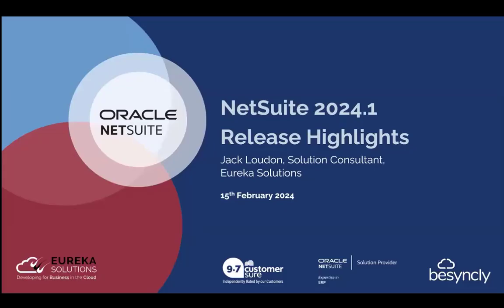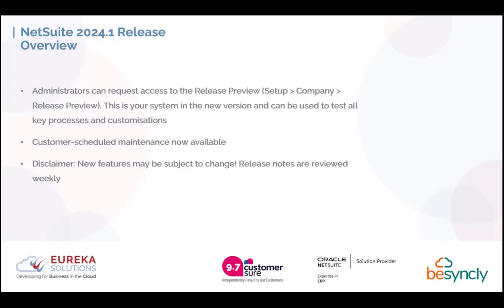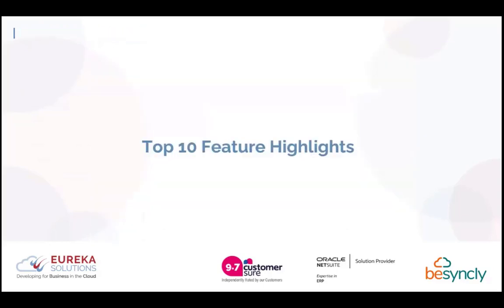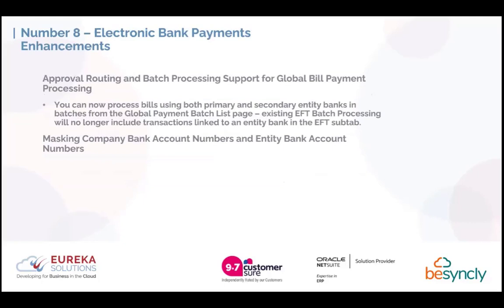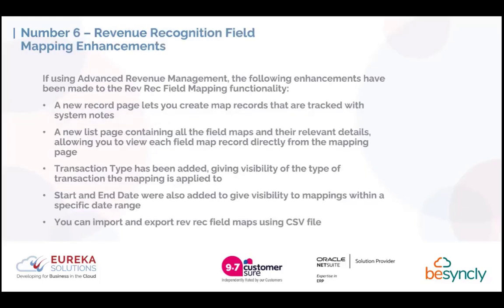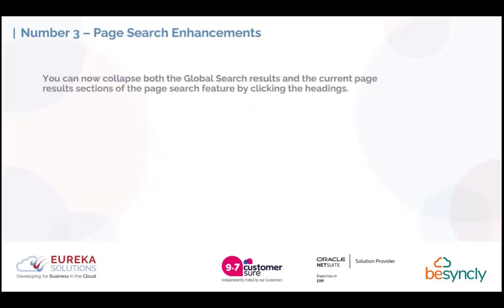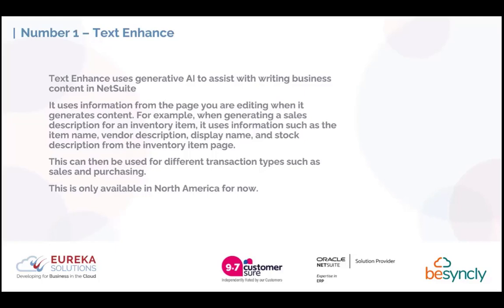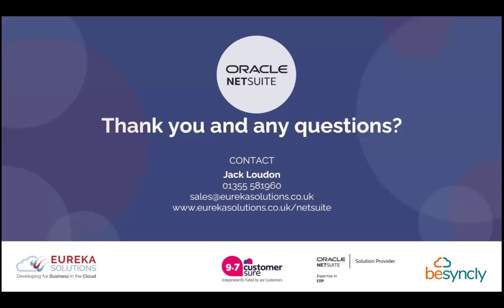NetSuite 2024.1 Release Highlights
NetSuite 2024.1 is due to be rolled out to all customers between February and April and promises an array of exciting new features.

Check out this webinar hosted by our Solutions Consultant, Jack Loudon, where he highlights the best upcoming enhancements to the NetSuite platform.

An example of some of the new features that will be covered are:

- Text Enhance which uses generative AI to assist with writing business content in NetSuite.
- Fixed Asset Management enhancements to improve reporting capabilities.
- Favourites Feature UI enhancements to sales order processing.